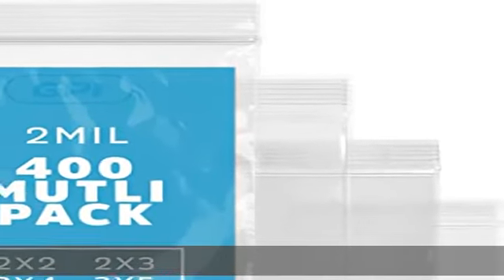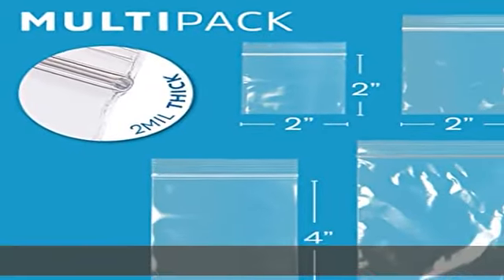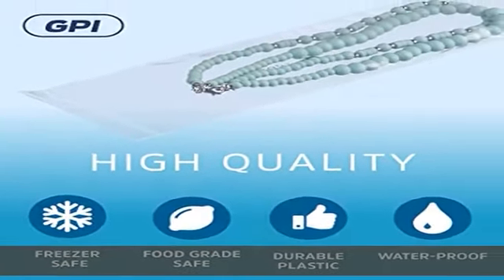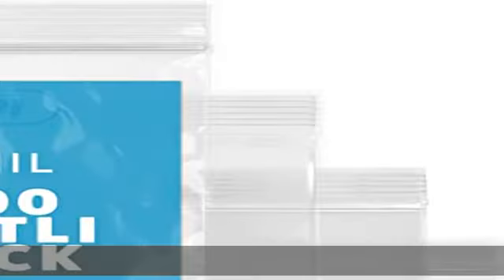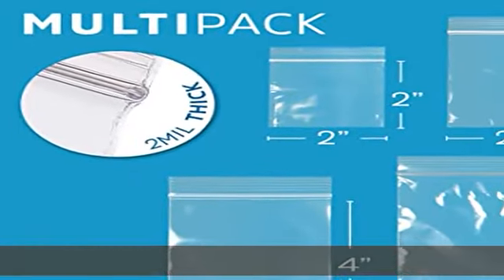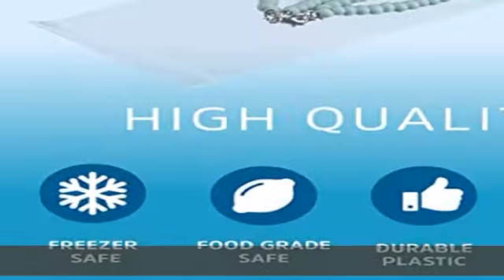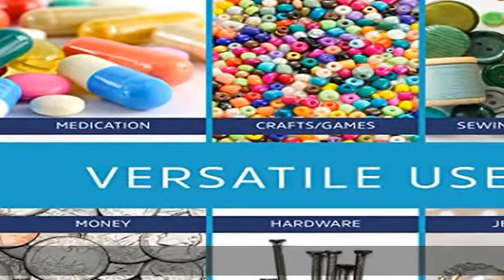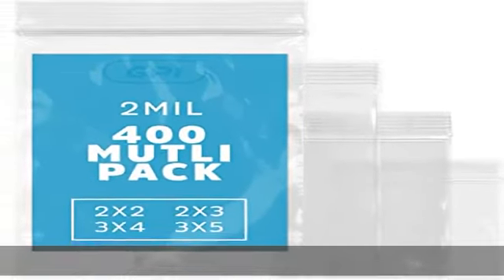ASSORTED COMBO PLASTIC ZIP BAGS - GPI 400 Pack - 2 mil, 4 Sizes, 2x2, 2x3, 3x4, 3x5, Strong & Durab